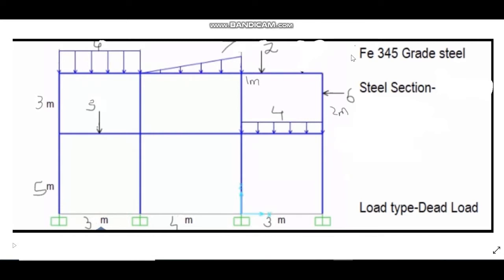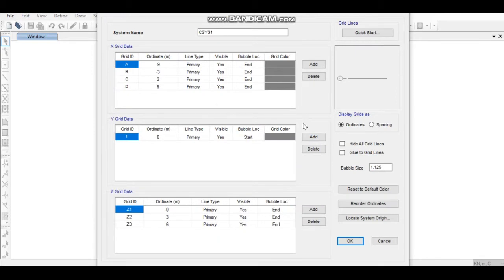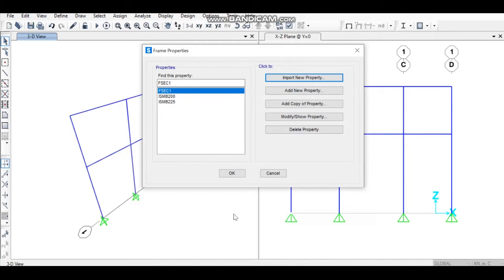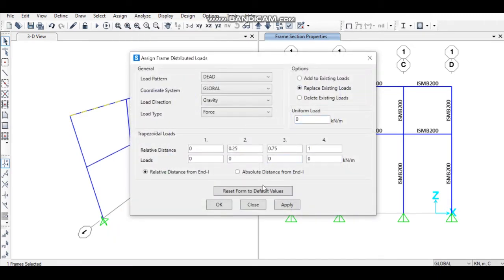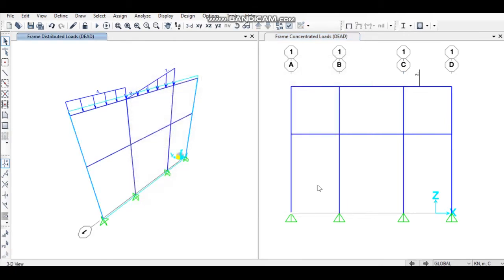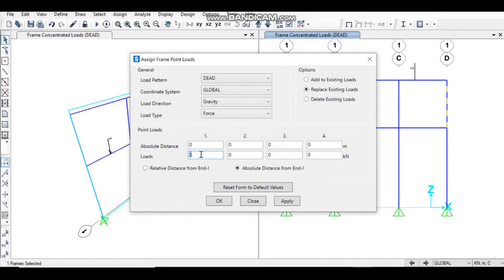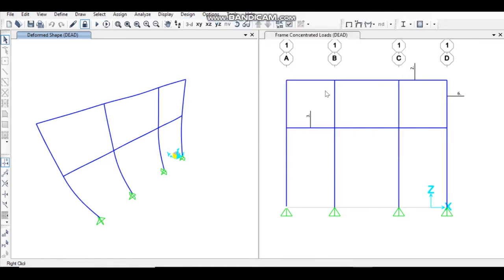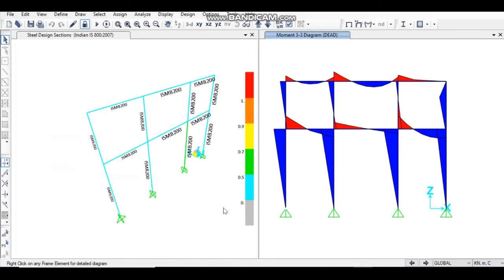Analysis & Design of 2D Frame using SAP2000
This video features analysis and design of 2D Frame using SAP2000 software. This video is designed to help beginners learn the software with ease. Extremely helpful for civil engineering students and professionals.